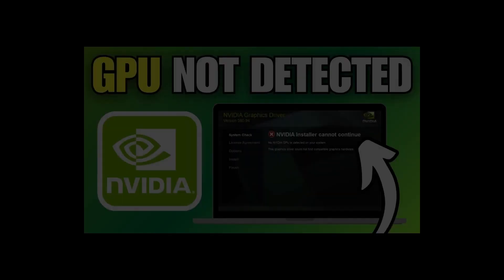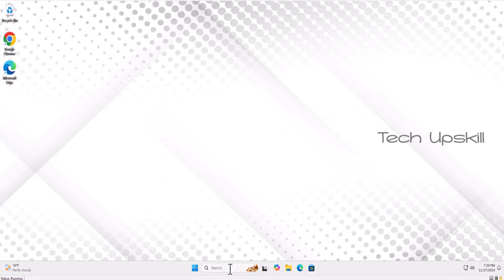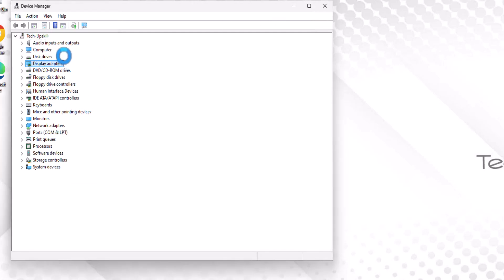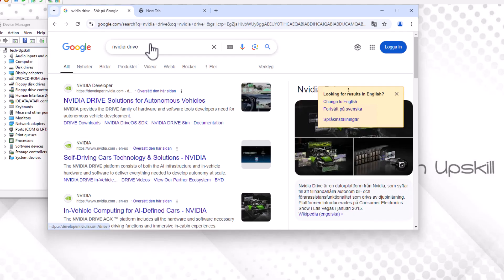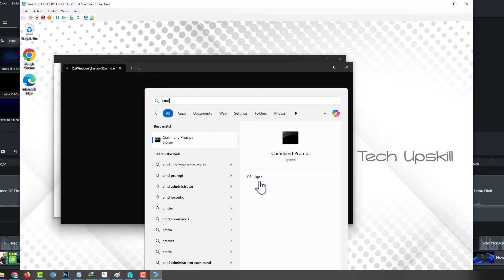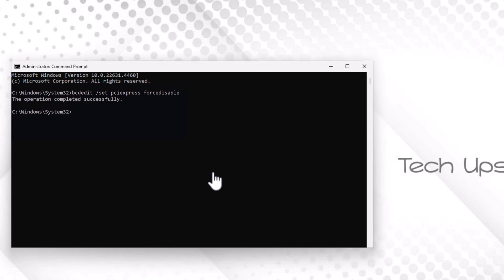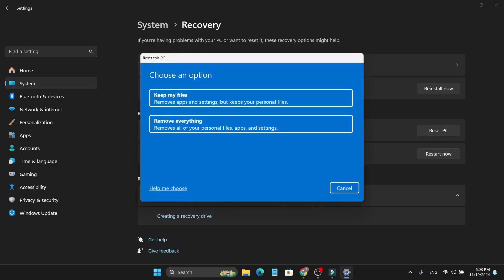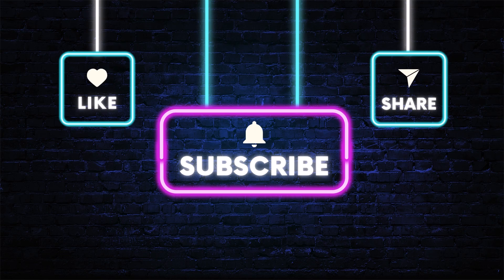Nvidia Graphics Card Not Detected 2024 ✔️ No Nvidia GPU Is Detected on Your System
Fix the issue of your Nvidia graphics card not being detected on Windows 10, Windows 11, or laptops. Learn solutions for errors like "No Nvidia GPU is detected on your system," and get your Nvidia graphics card working again.

⌘ bcdedit /set pciexpress forcedisable

⏱️ Timestamps ⏱️
00:00 Intro
00:20 Method 1
00:59 Method 2
01:13 Method 3
01:40 Method 4